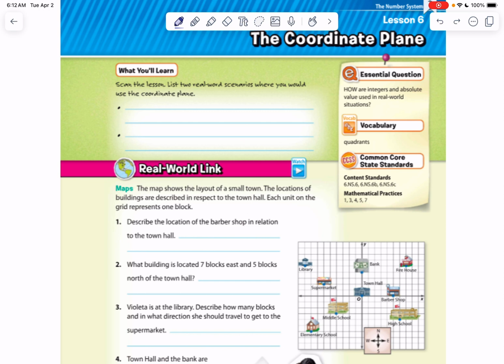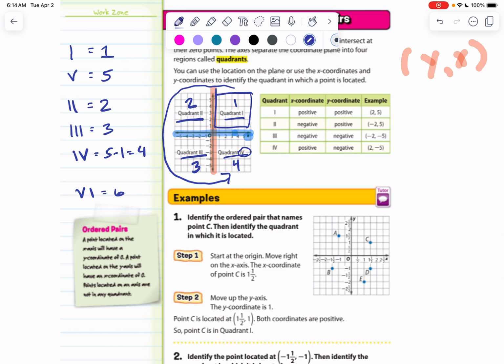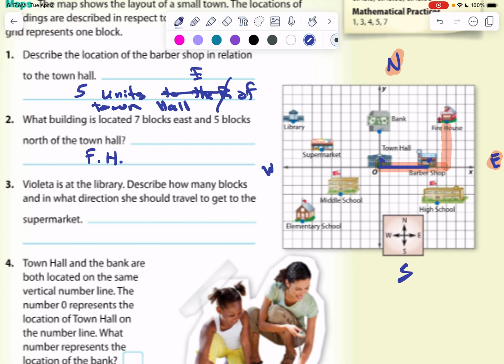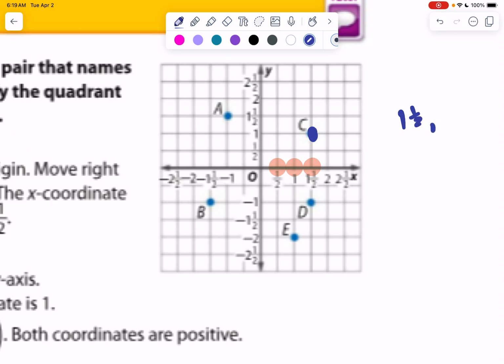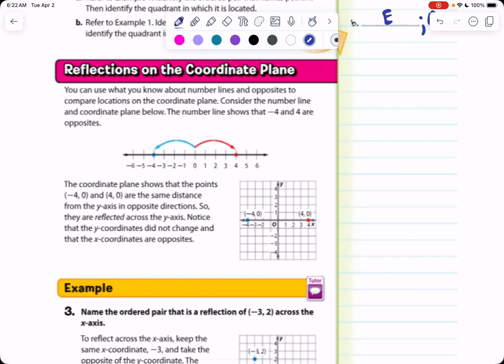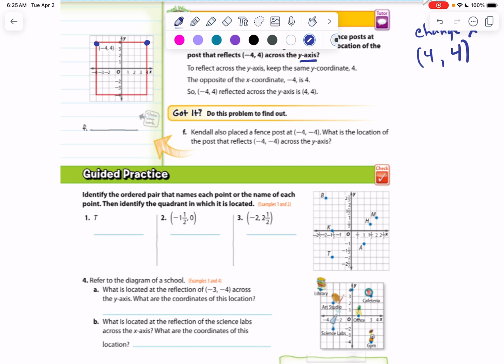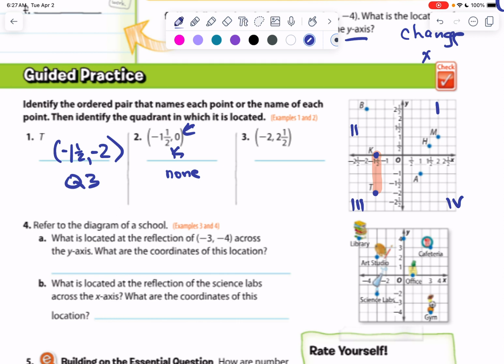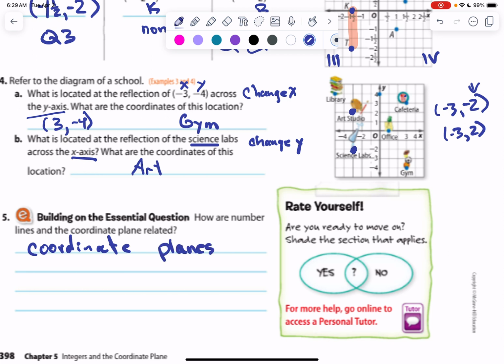6th Math 5.6